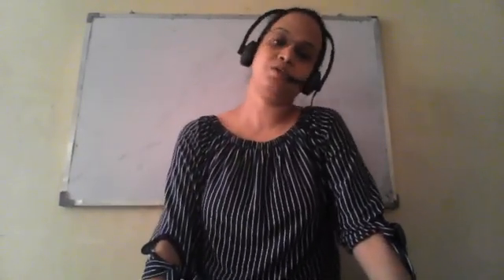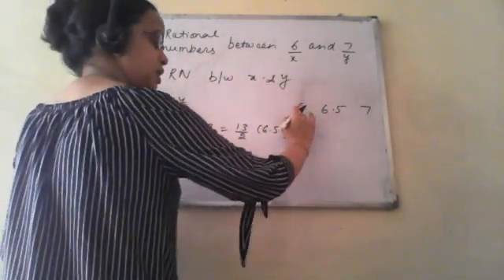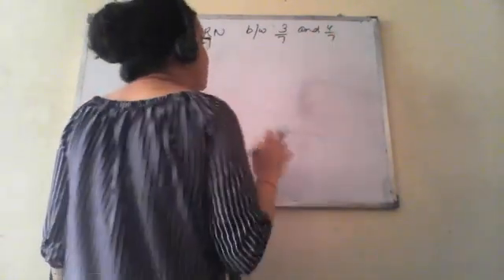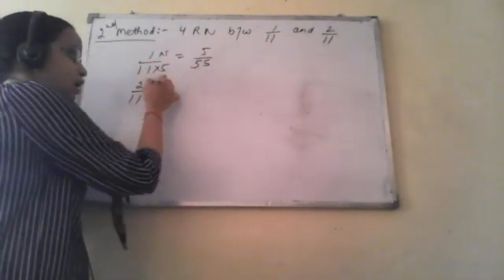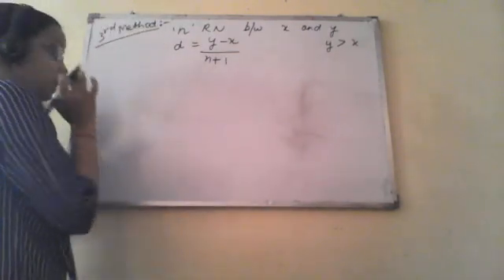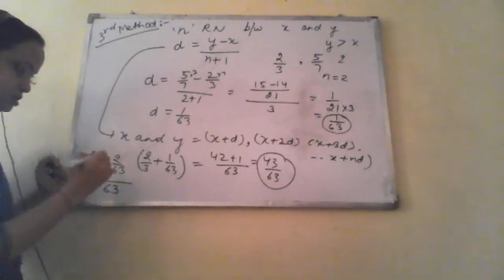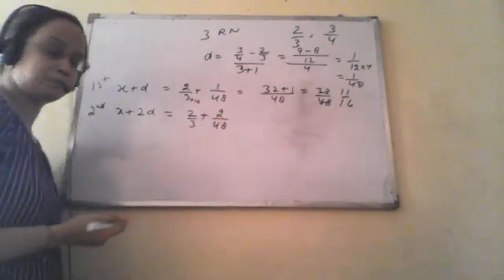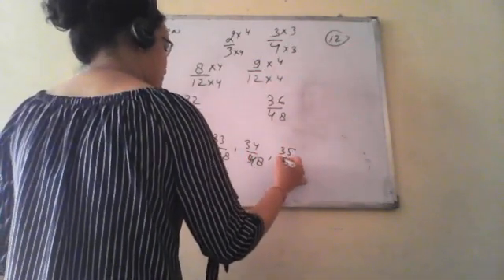CBSE 9th Maths Ch1 02 Usha Singh